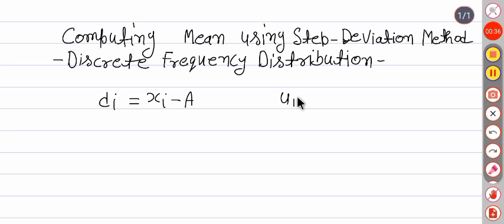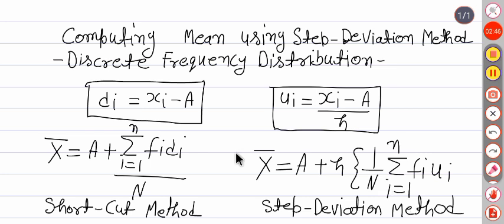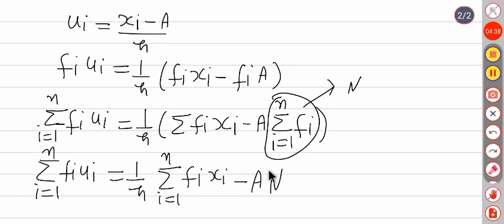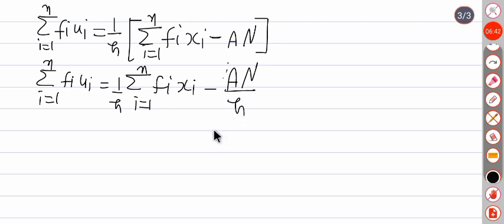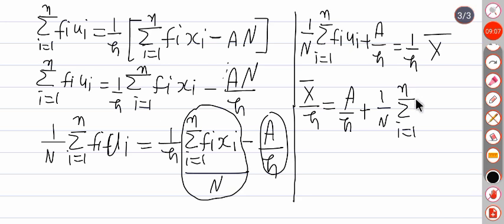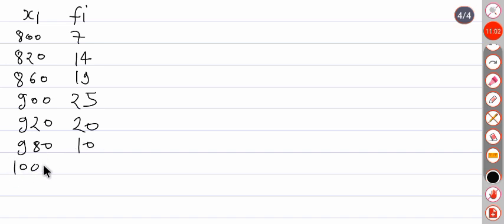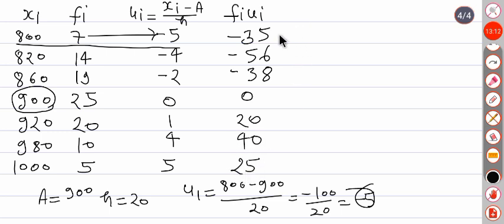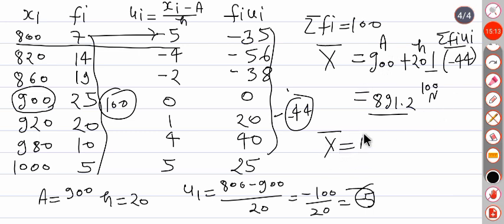Video #27 Data Science and A.I.:: Computing Mean using Step-Deviation Method:: Discrete Freq. Dist.